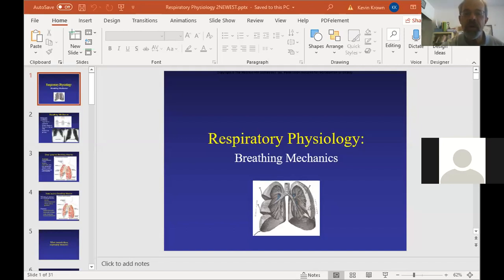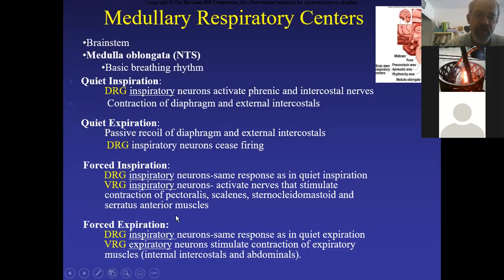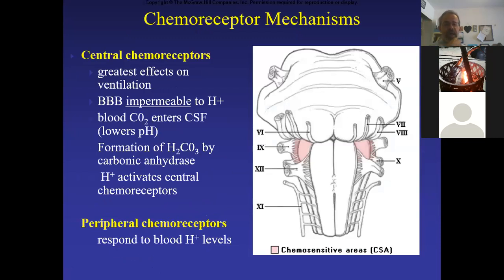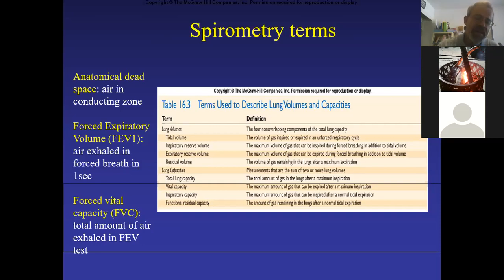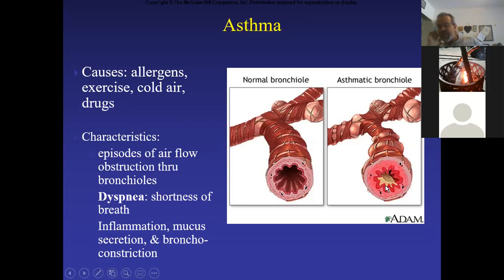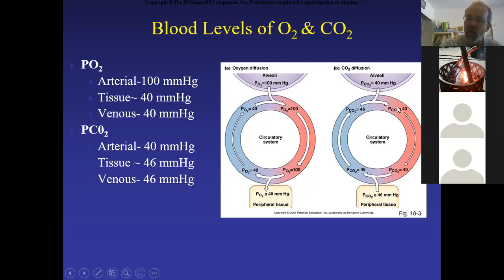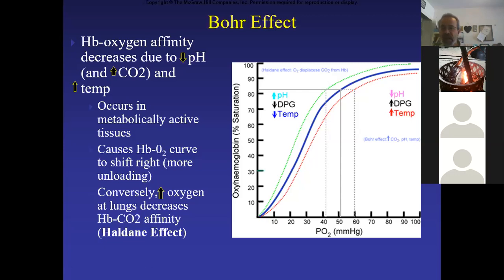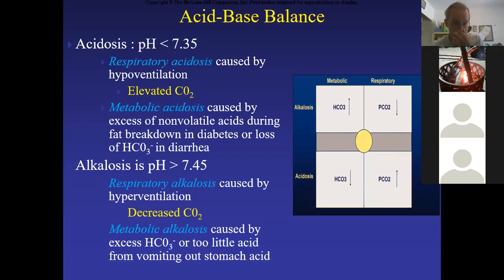Respiratory II and III